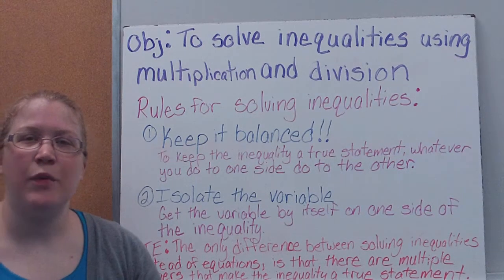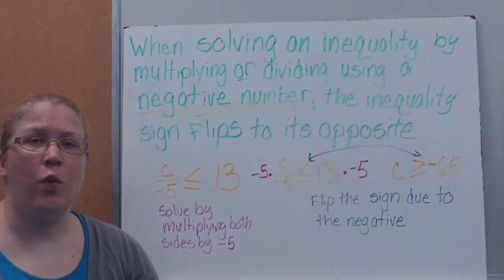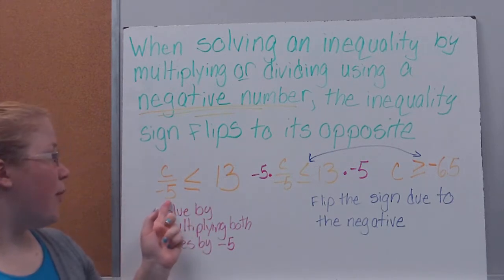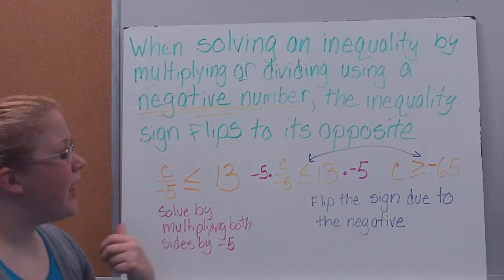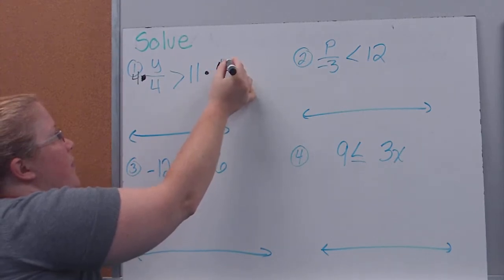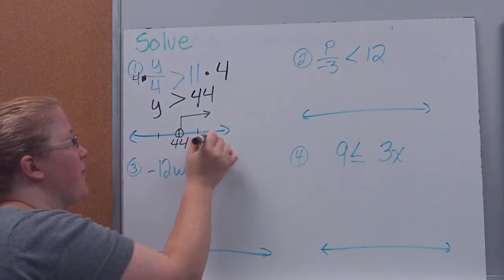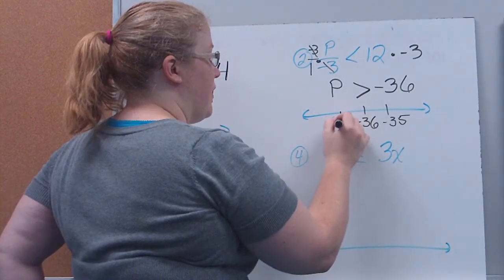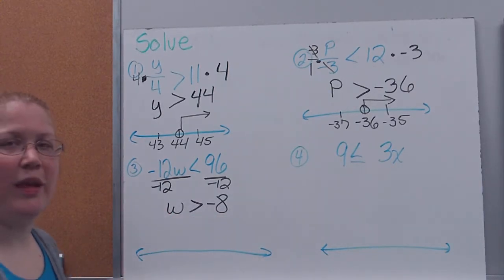Multiplication and Division Inequalities